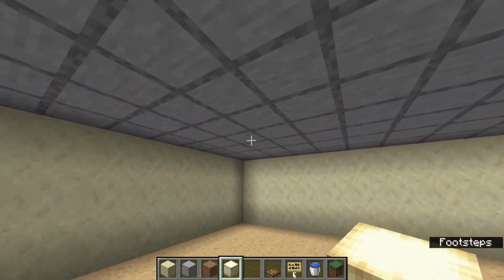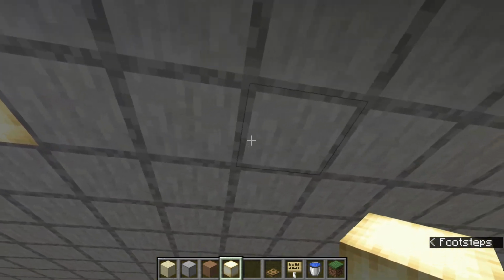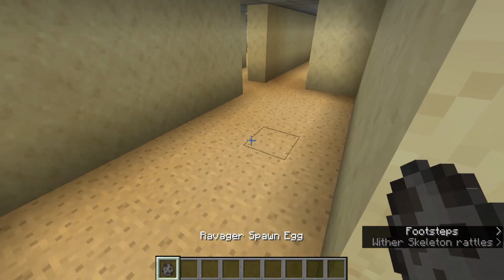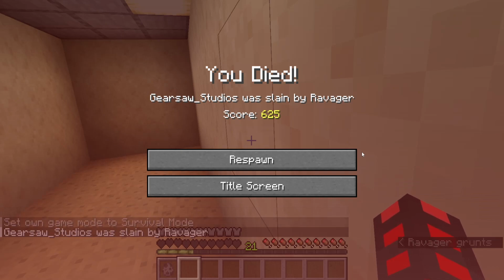Minecraft How to Build the Backrooms -Halloween Tutorial-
It can always be undone for any reason you choose. Note that your likes matter, since if everybody assumes that somebody else will like or do something, nobody will.

Background music is the Minecraft OST, containing numerous songs by C418, Lena Raine, Kumi Tanioka and Aaron Cherof.